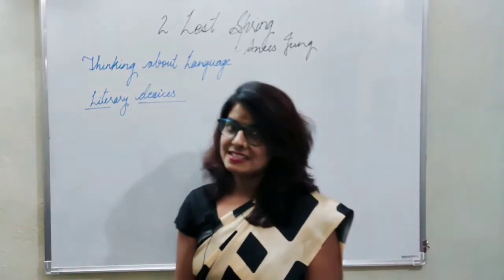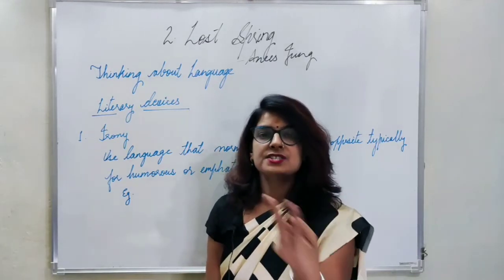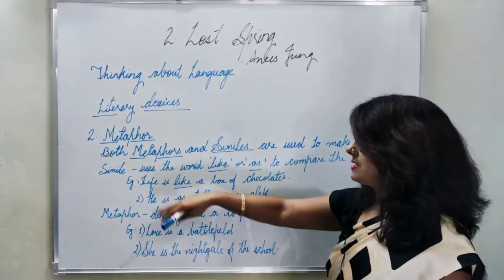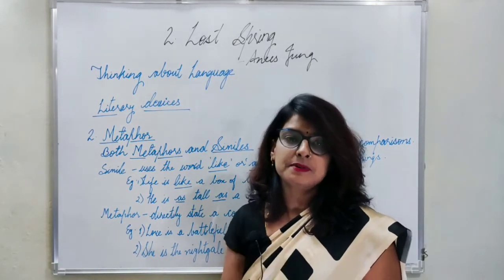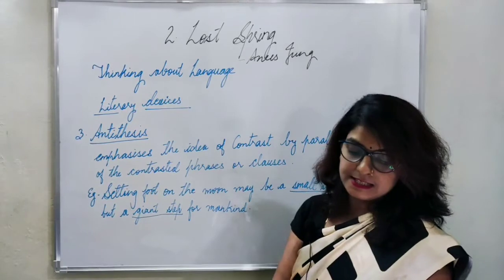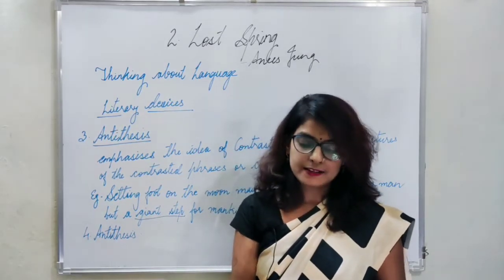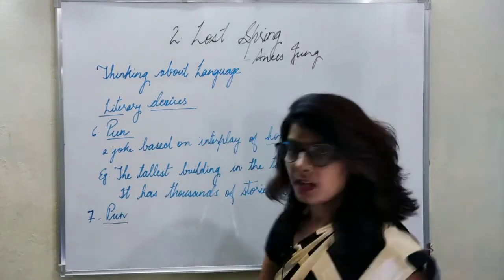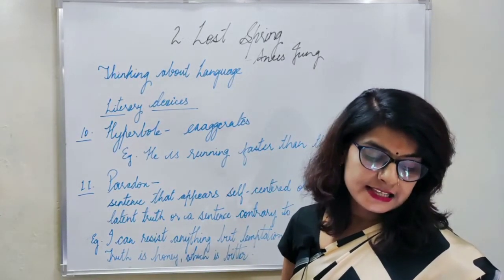Literary Devices| Lost Spring| Flamingo| Class 12th| Meenakshi Sharma